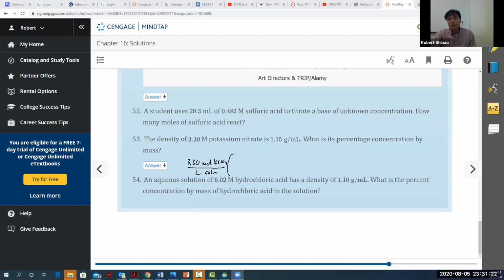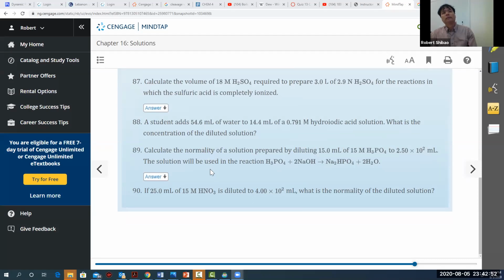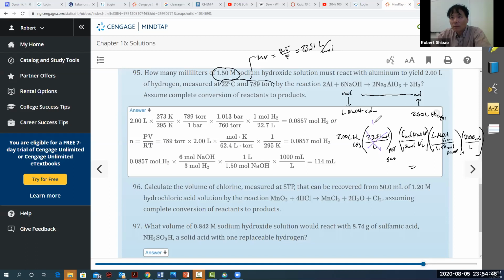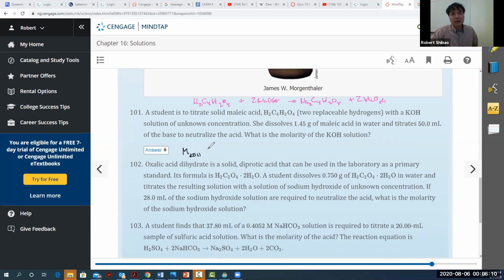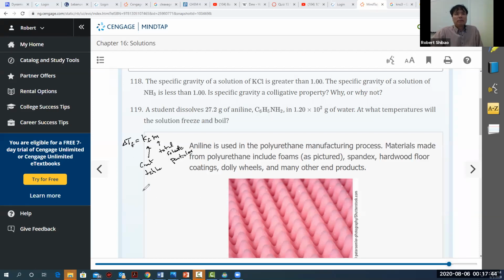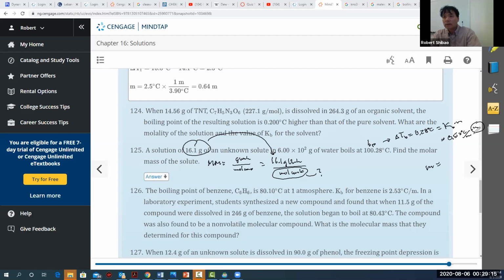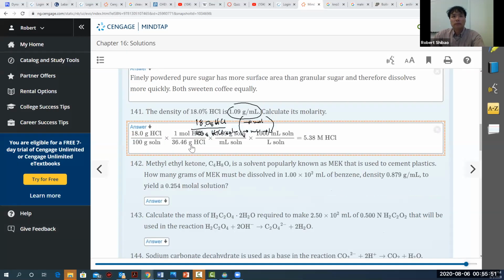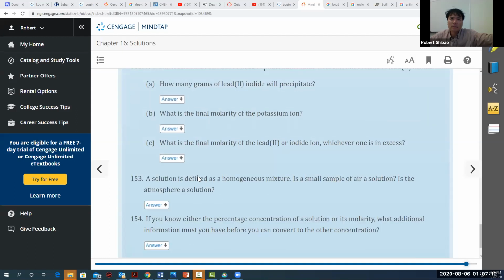GMT20200805 233118 2020 SU CH 1920x1080